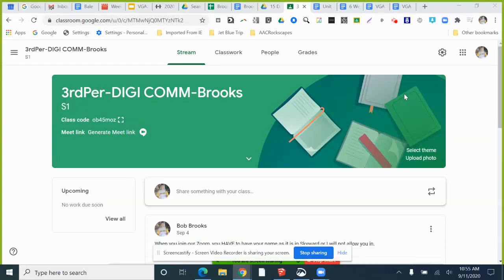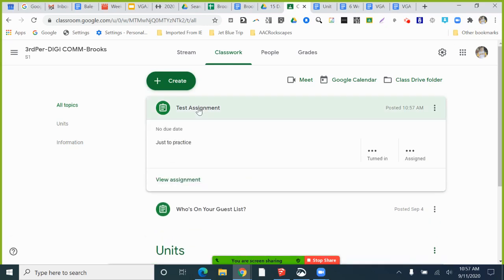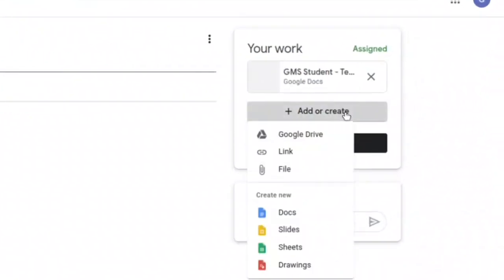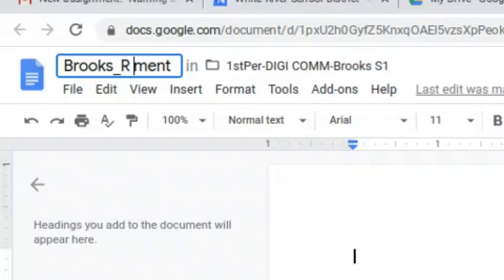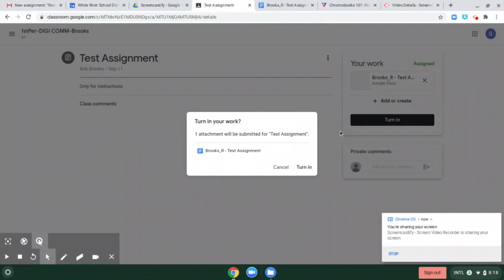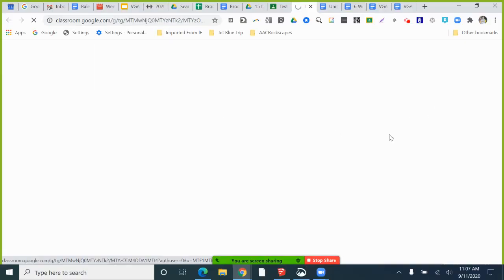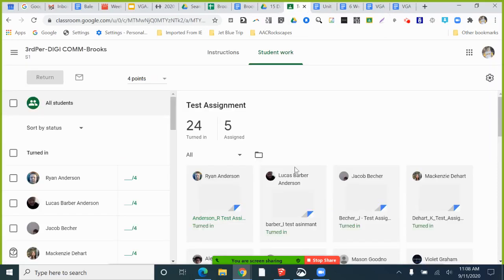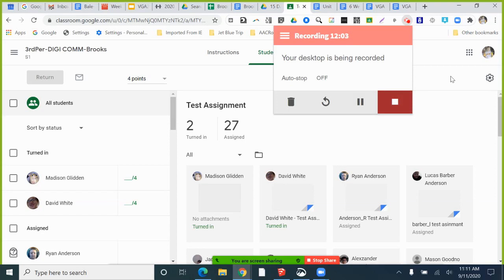Adding, naming, turning in GC assignments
How we add, rename, submit and edit GC assignments